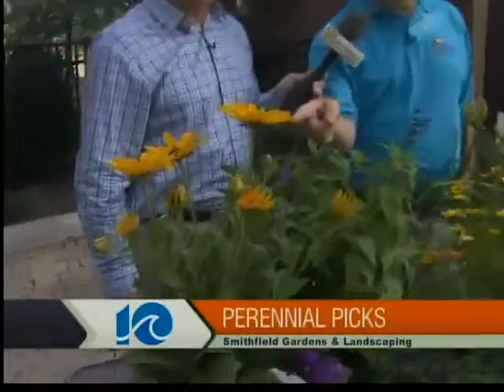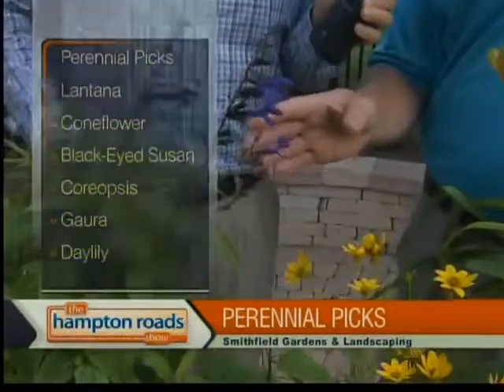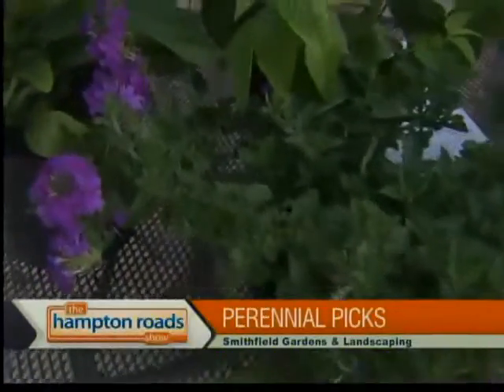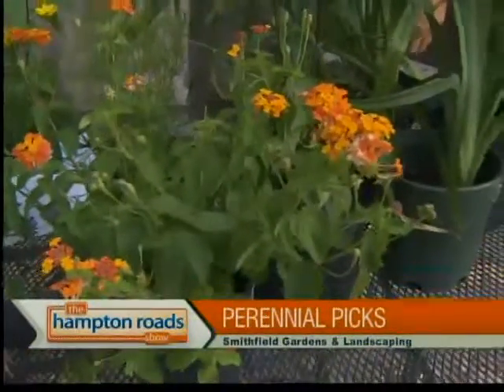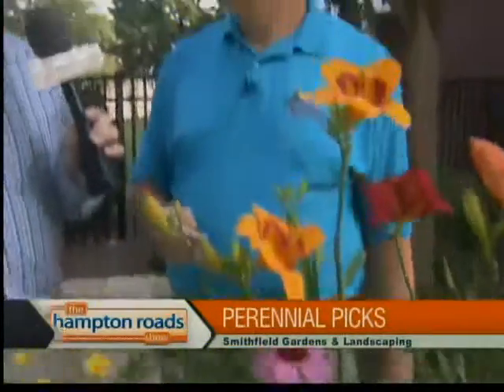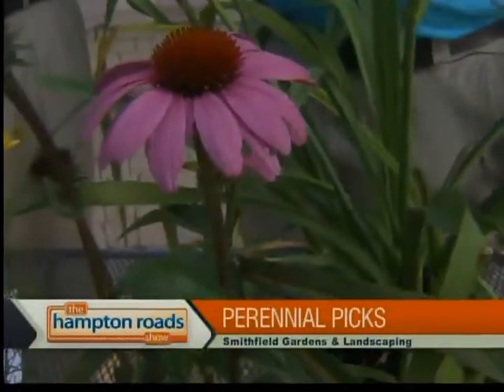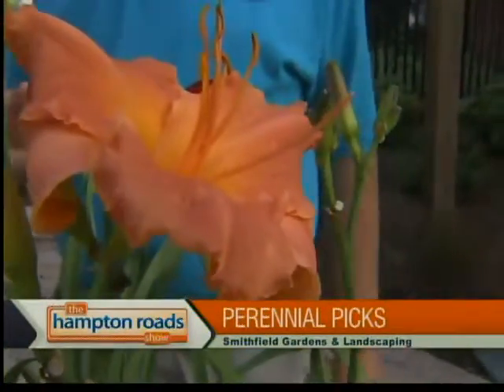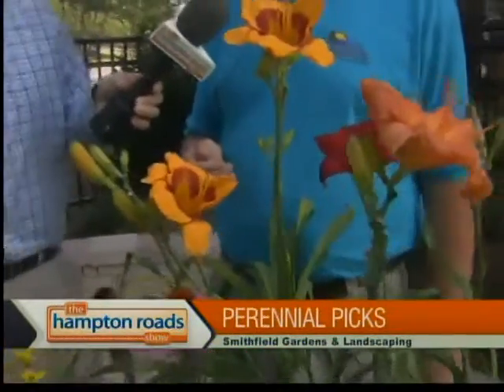Smithfield Gardens and Landscaping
Smithfield Gardens and Landscaping general manager Les Parks stopped by The Hampton Roads Show to talk perennials with Chris Reckling.